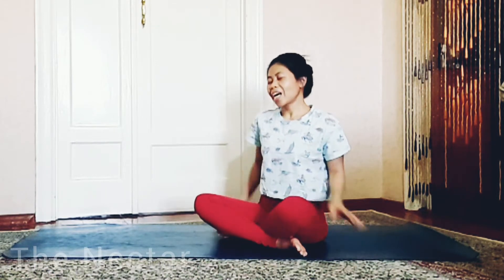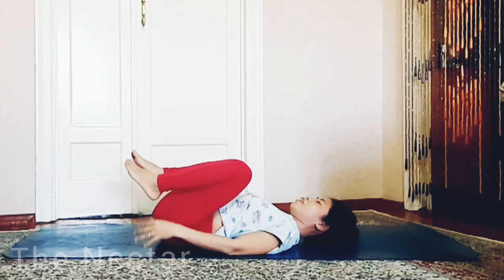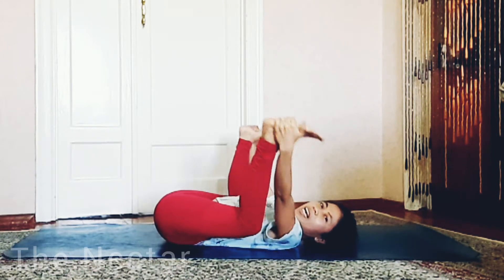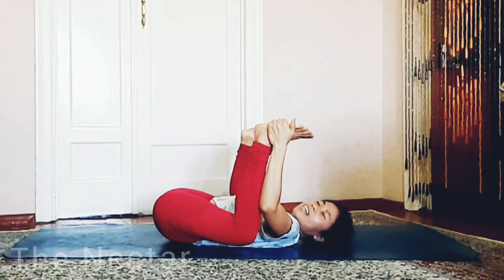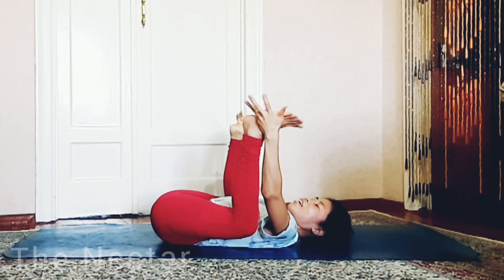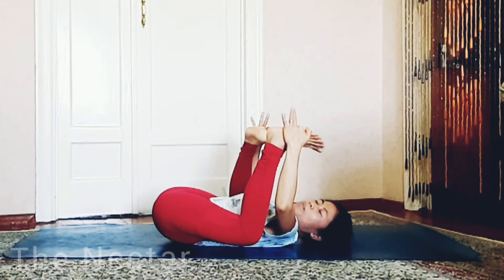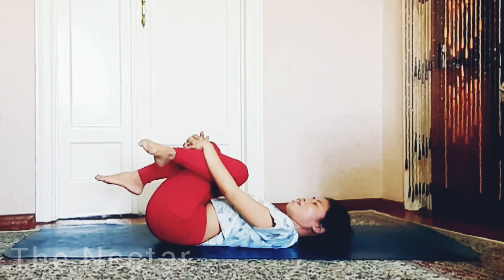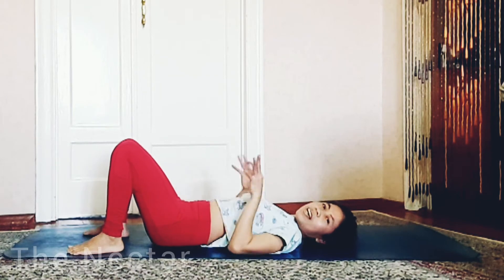HIP OPENING PRACTICE - Happy Baby Pose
Improve hip flexibility with this pose, ananda balasana or happy baby pose.